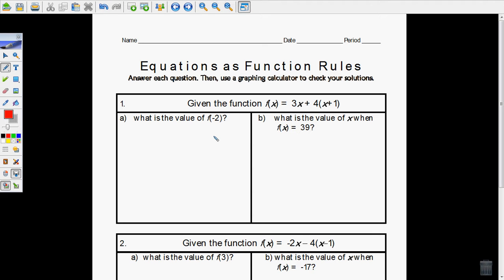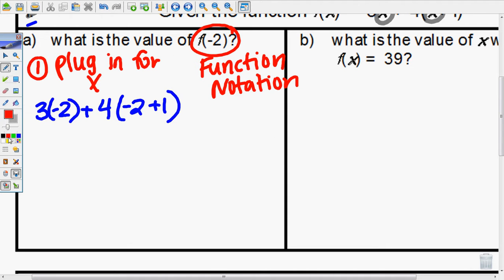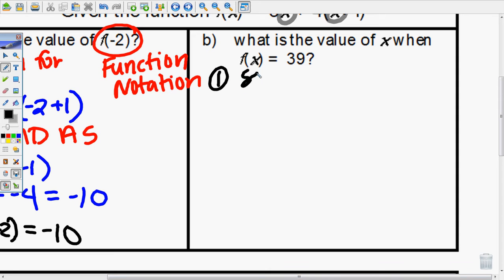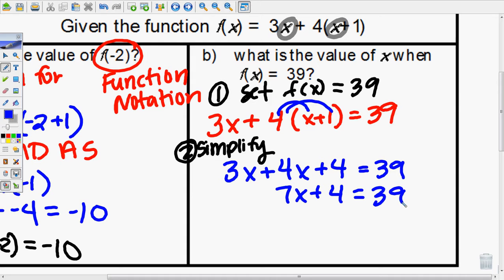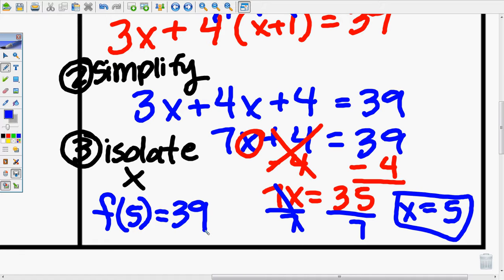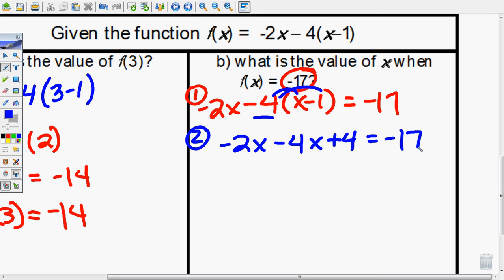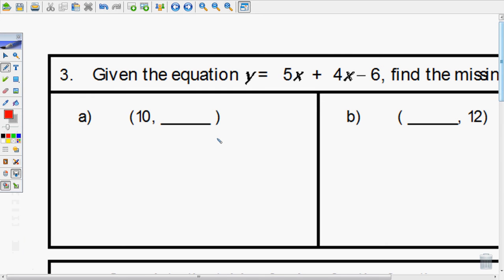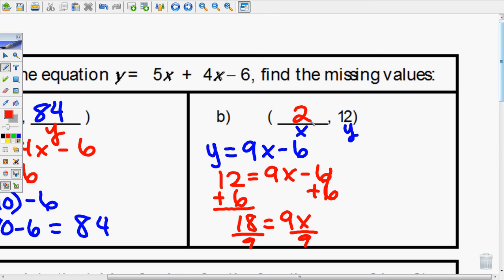A2 FUNCTION NOTATION